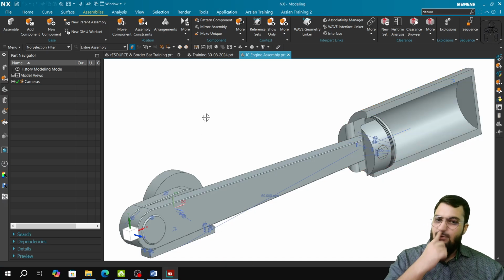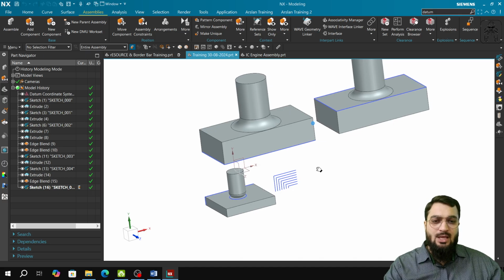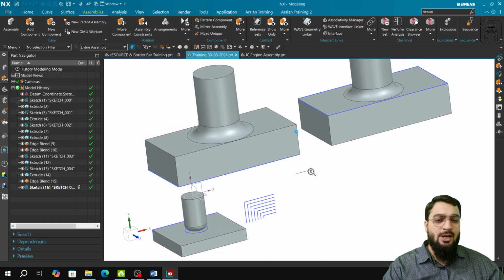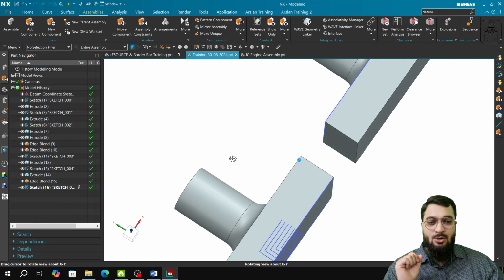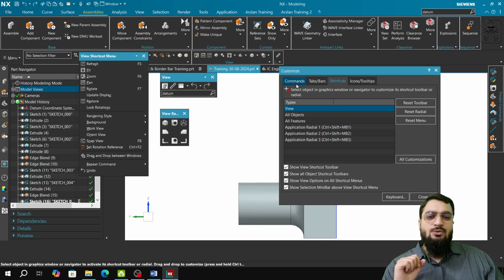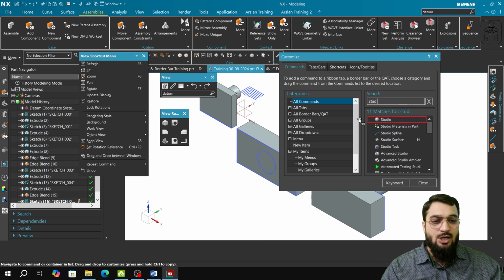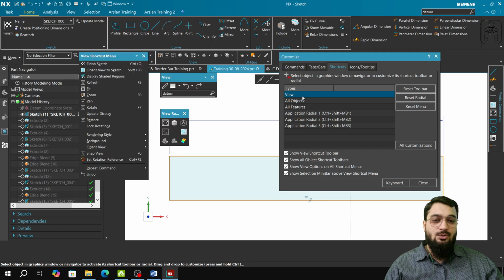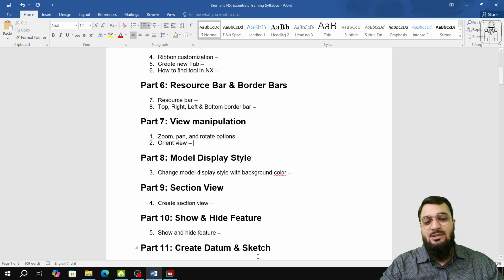View Manipulation in NX | Zoom, Pan, Rotate & Orient View (7/38) | @ProperTechTutorial Arslan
1. Zoom, Pan & Rotate Options
2. Orient View